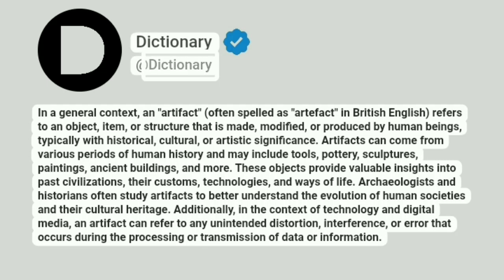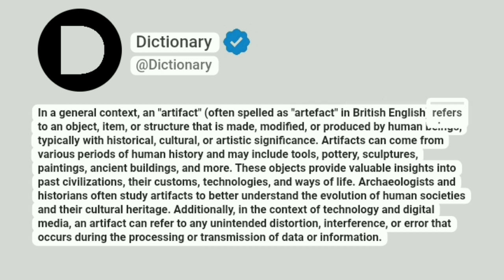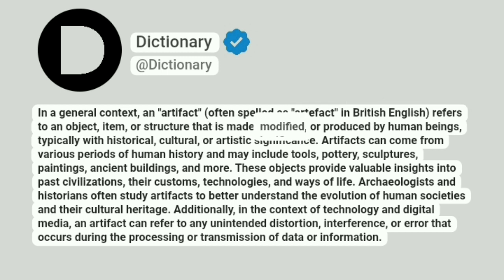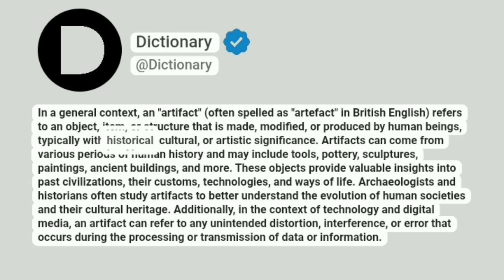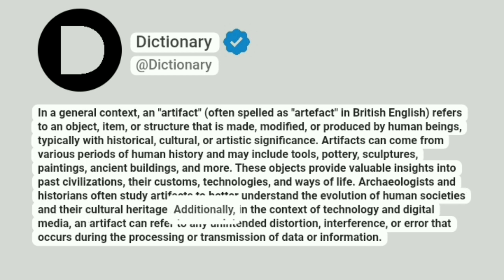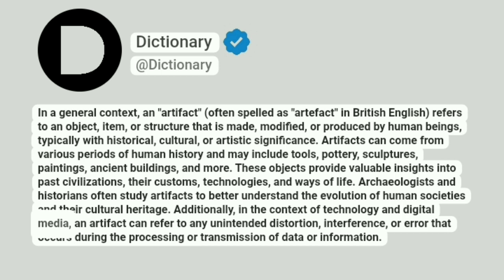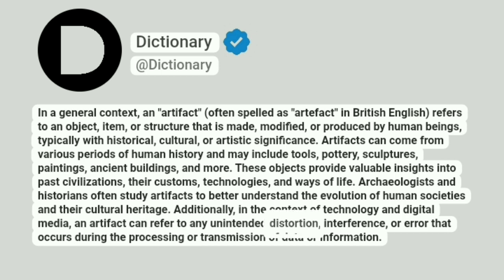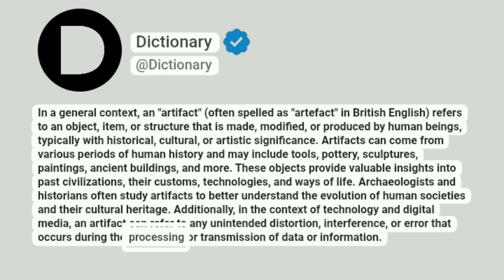Artefact Meaning In English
In a general context, an "artifact" (often spelled as "artefact" in British English) refers to an object, item, or structure that is made, modified, or produced by human beings, typically with historical, cultural, or artistic significance. Artifacts can come from various periods of human history and may include tools, pottery, sculptures, paintings, ancient buildings, and more. These objects provide valuable insights into past civilizations, their customs, technologies, and ways of life. Archaeologists and historians often study artifacts to better understand the evolution of human societies and their cultural heritage. Additionally, in the context of technology and digital media, an artifact can refer to any unintended distortion, interference, or error that occurs during the processing or transmission of data or information.